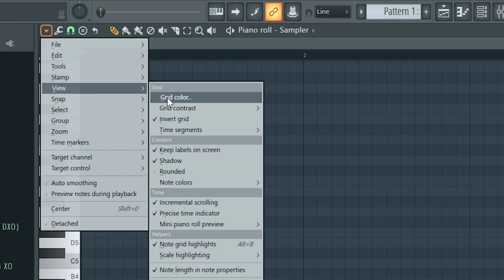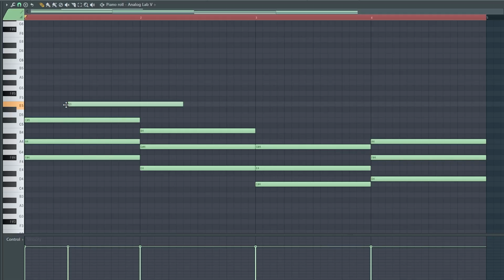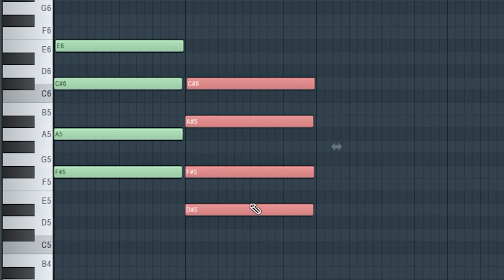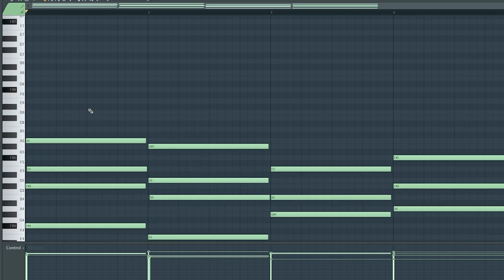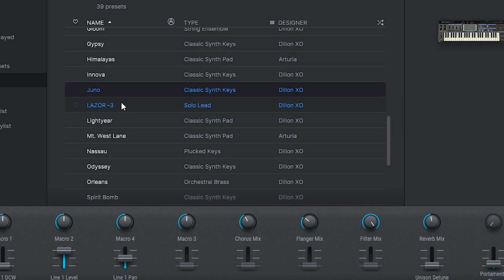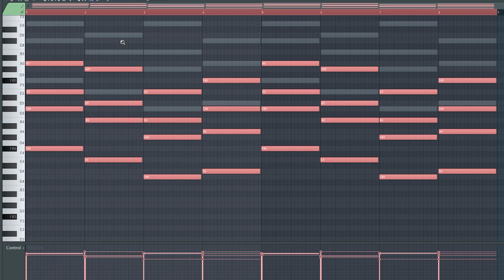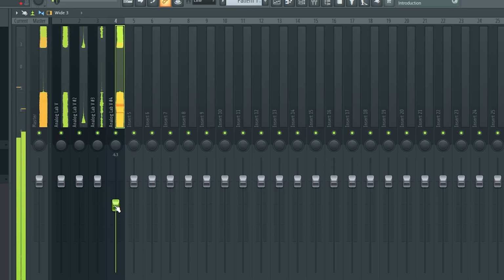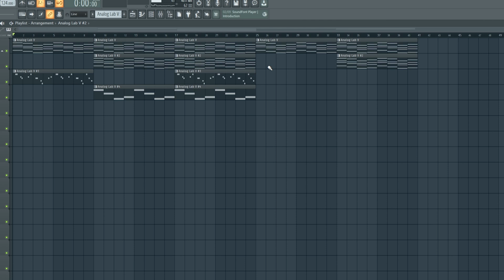How to Make Melodies in Fl Studio (EVERYTHING YOU NEED TO KNOW)🎹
In today's Melody tutorial I cover everything you need to consistently make good sounding melodies. I cover chord progressions, layering sounds, counter melodies, mixing, and more! This tutorial is great for beginners just starting to make beats and producers that have been making beats for a while but still can't consistently make great sounding melodies.